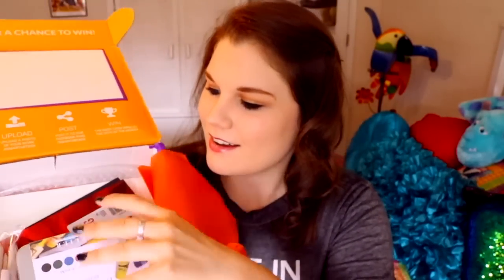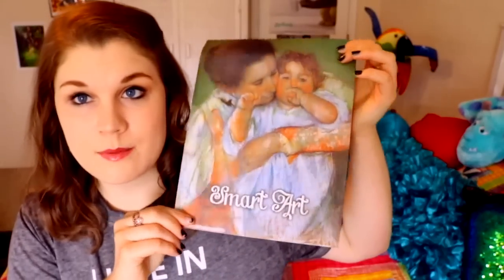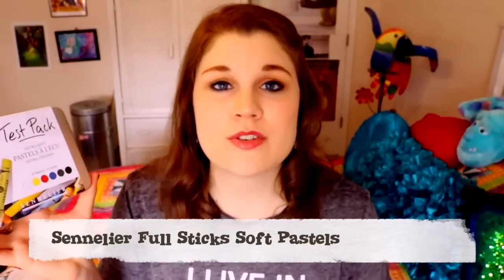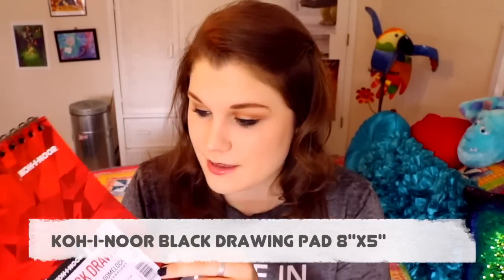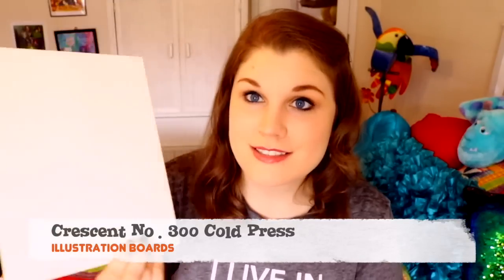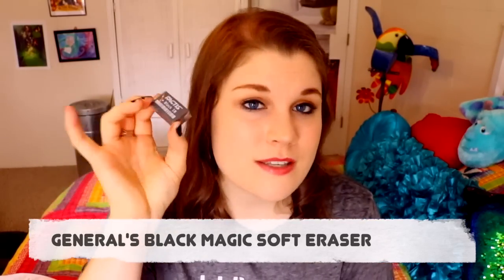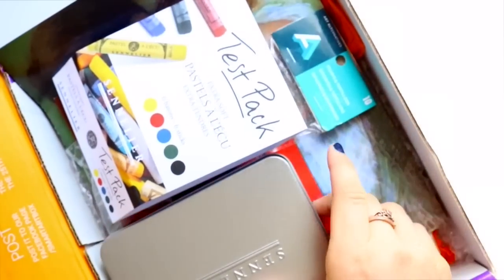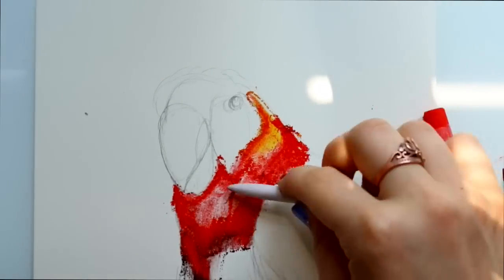Opening August's SMART ART BOX!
Smart Art Box! It's a monthly art subscription box and it comes with a fun art craft and challenge! This is definitely different and A LOT of fun! Thank you Smart Art Box!